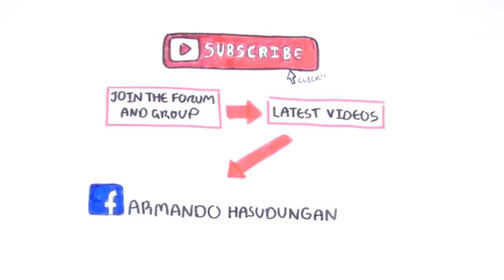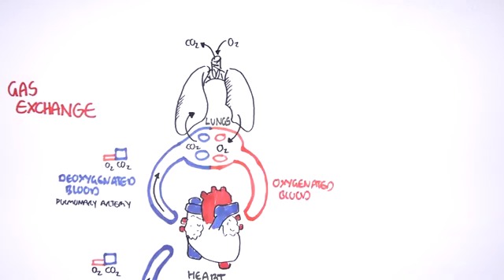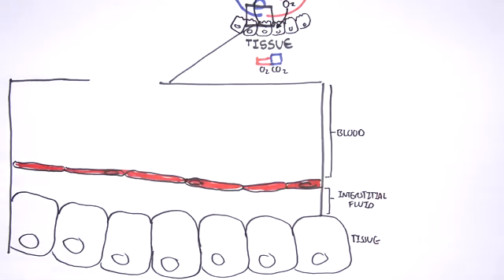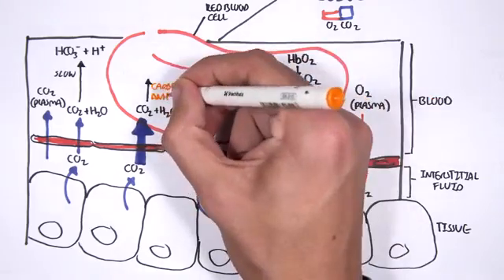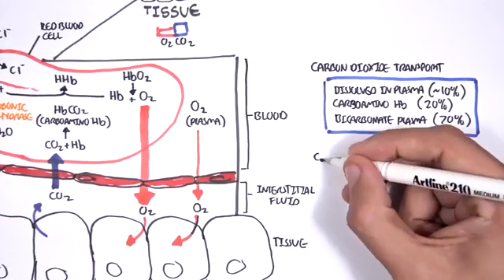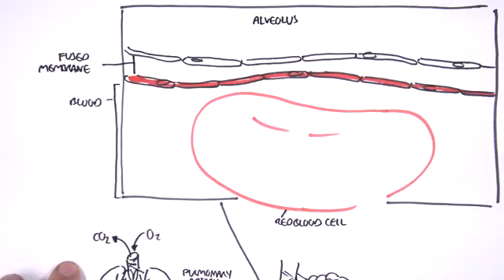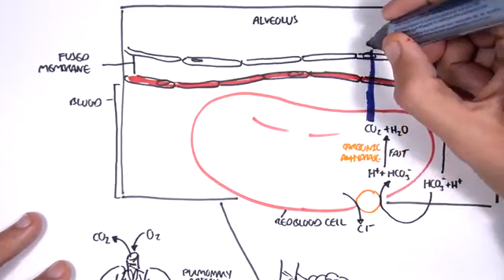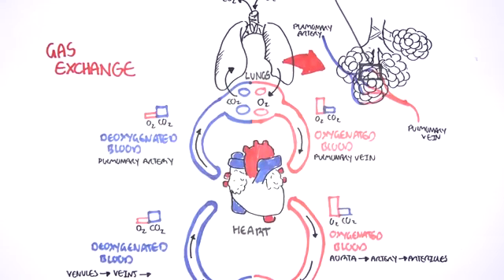Respiration gas exchange in the lung, powered by Hadiul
I am a university student, stay with me .